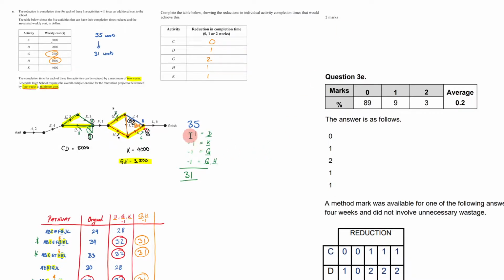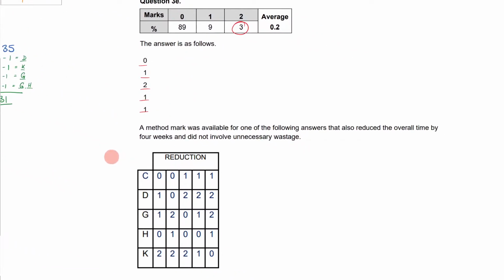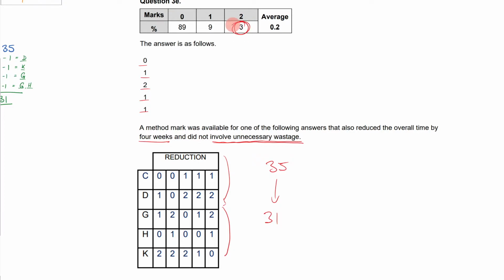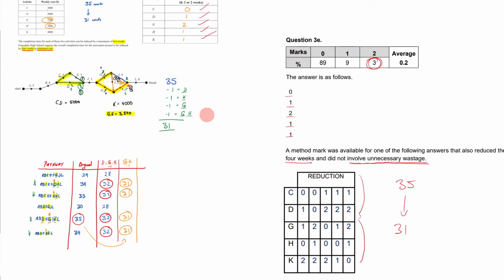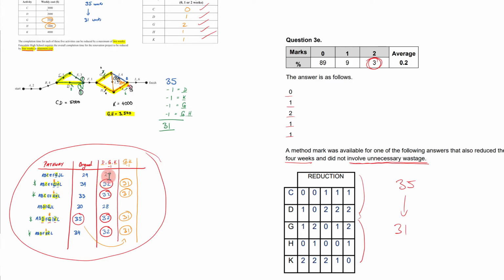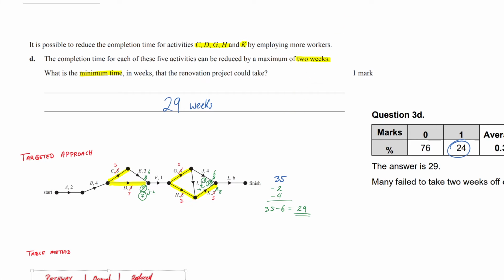12 Part E Examiners Report 2019 VCAA Exam 2 Networks